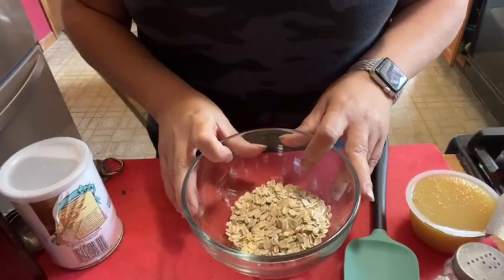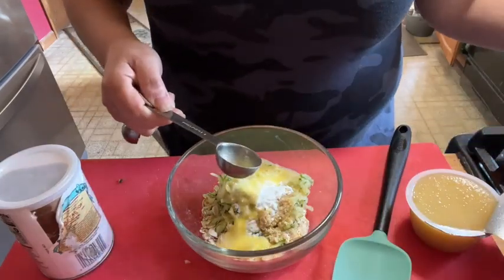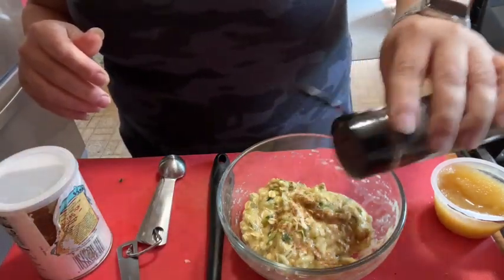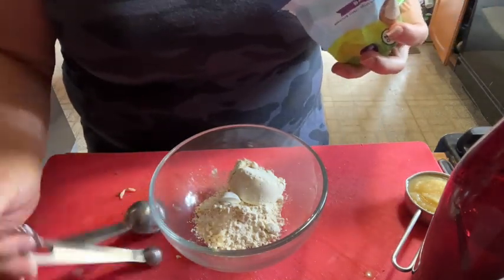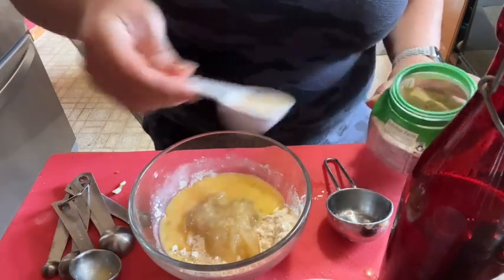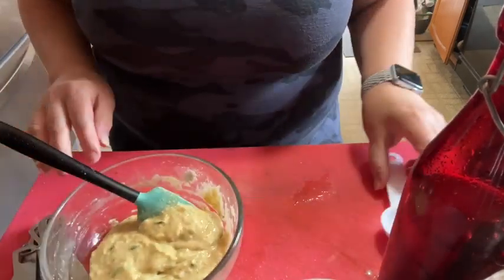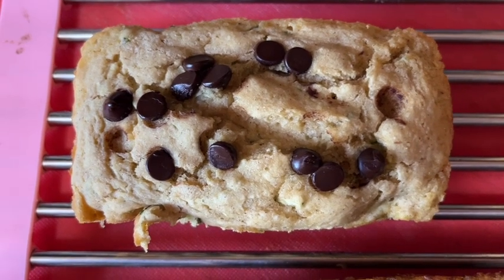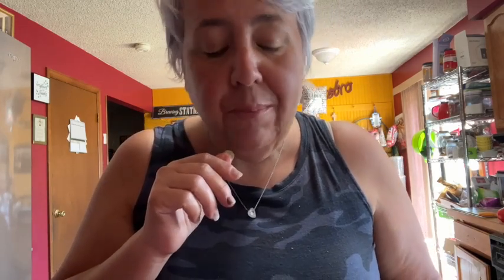Weight Watchers Mini Meal Prep | Two Zucchini Mini Loaves | Light Zucchini Breads